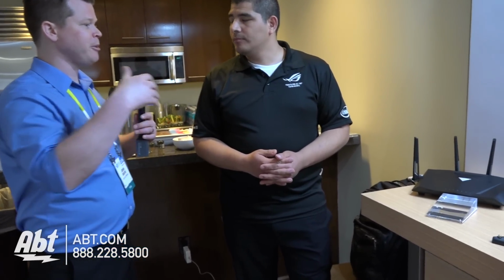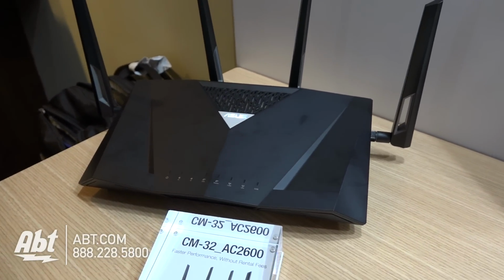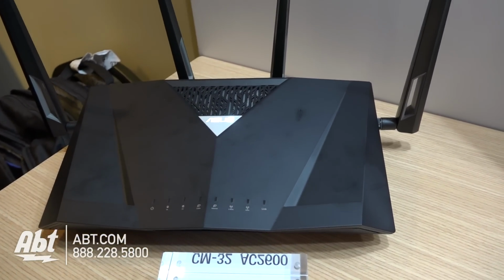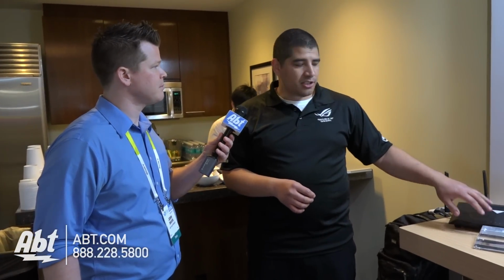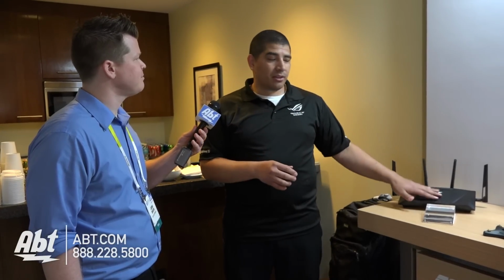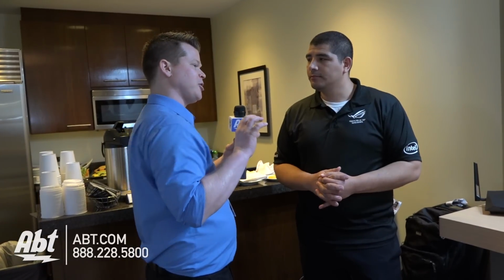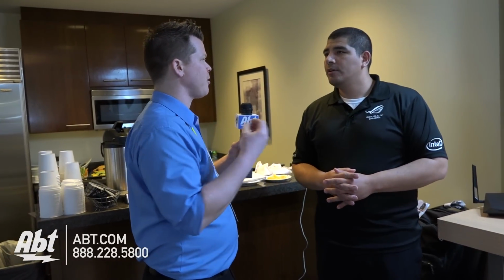Asus CM-32 AC2600 High-Performance Router and Cable Modem - Abt CES 2016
The Asus CM-32 AC2600 high-performance router and cable modem makes it easy to maintain your high-speed internet and cable demands. For more content visit blog.abt.com today!